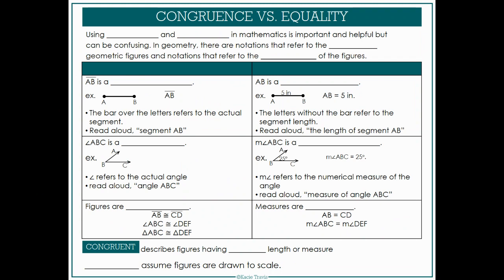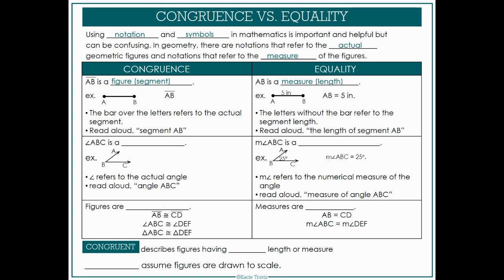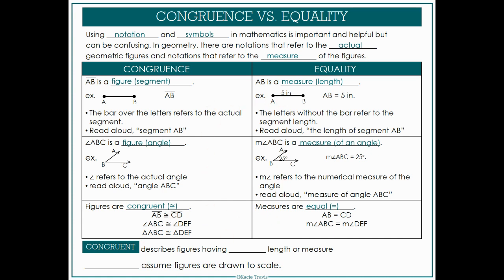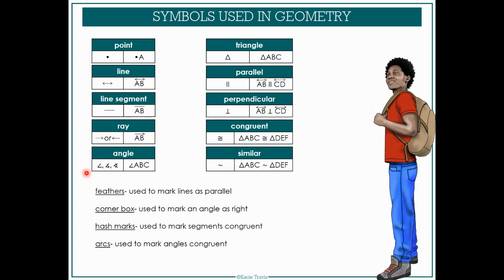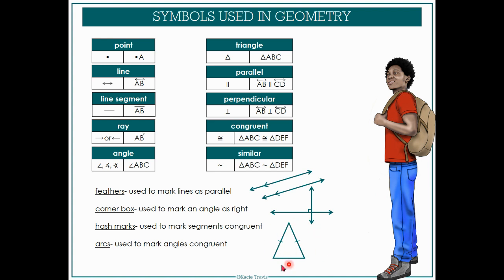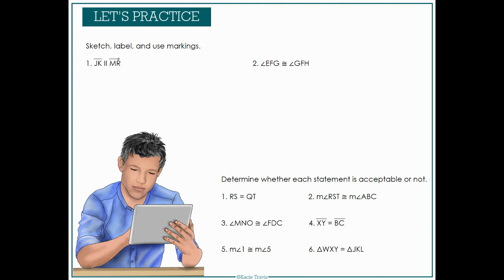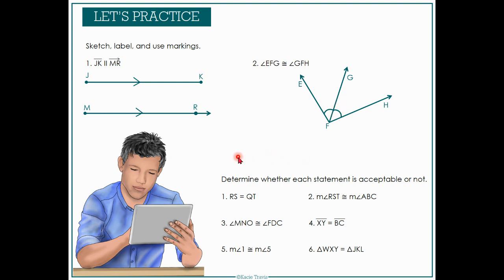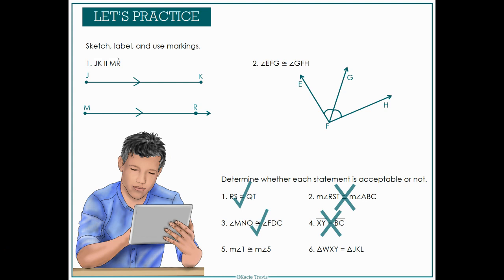Equality V s Congruence Notes Video